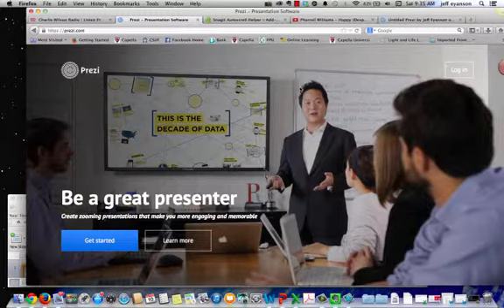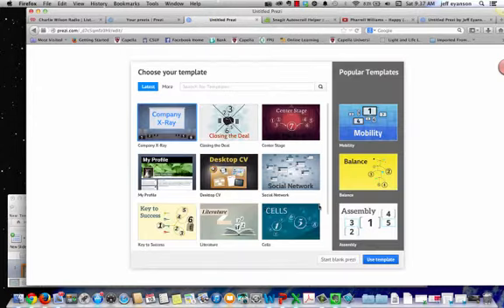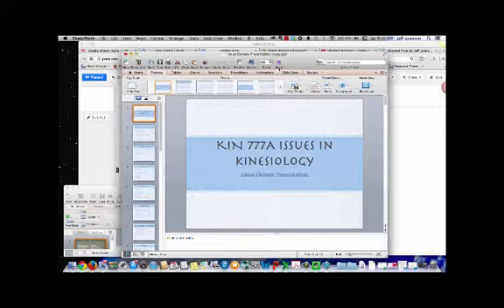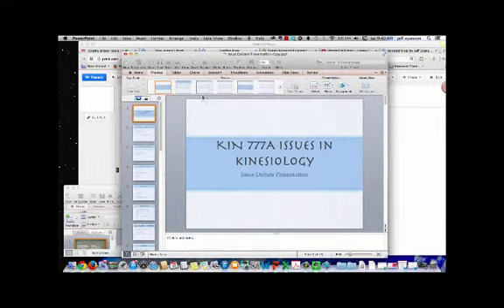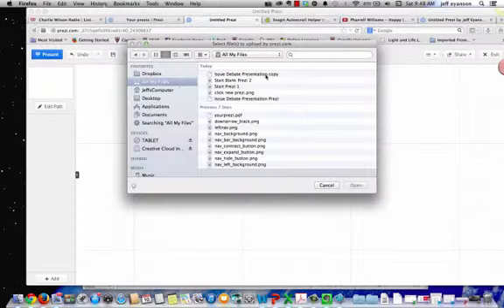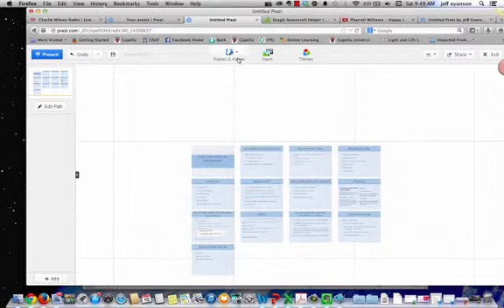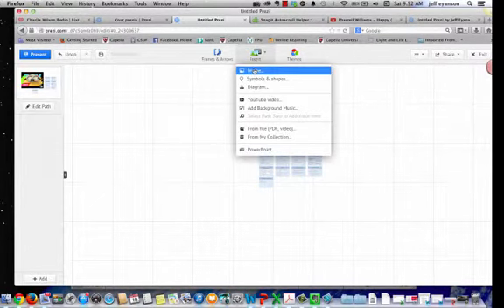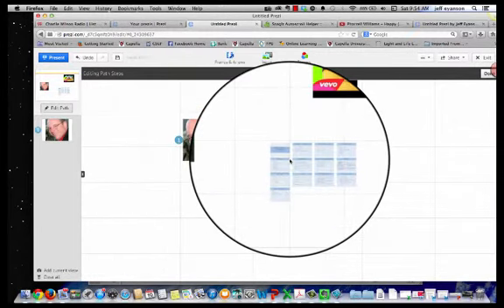Prezi how to #1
Table of Contents:

01:49 - Click Get Started
02:22 - Signup
02:48 - Login Screen
06:16 - PPT to Prezi
07:42 - Saving to PDF
08:10 - Adding PDF to PREZI
10:01 - Deleting Content
10:38 - Adding Youtubes
13:06 - Creating a path